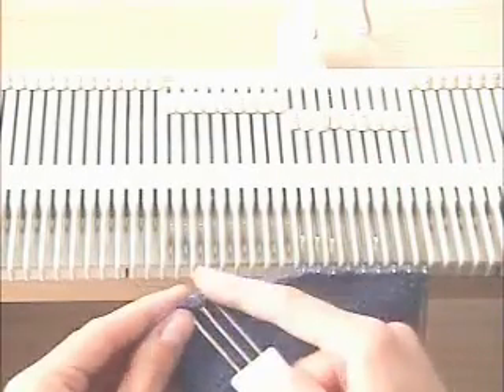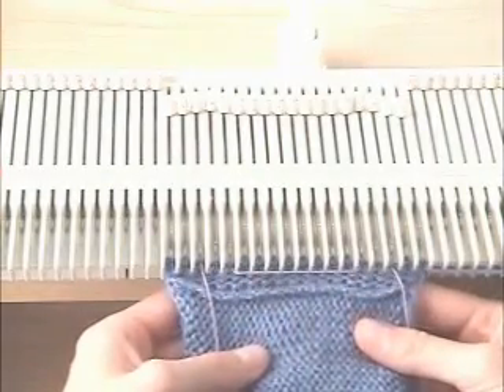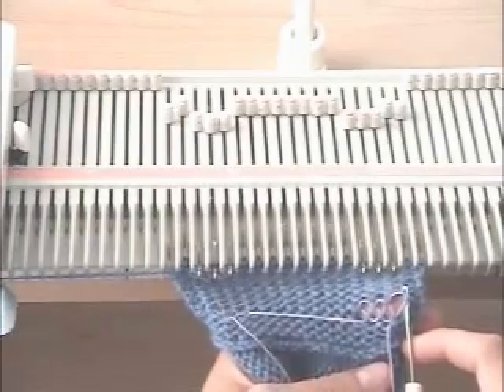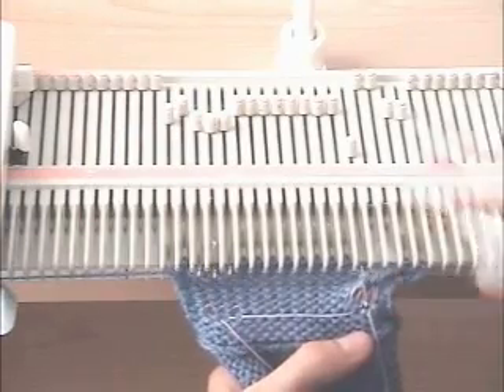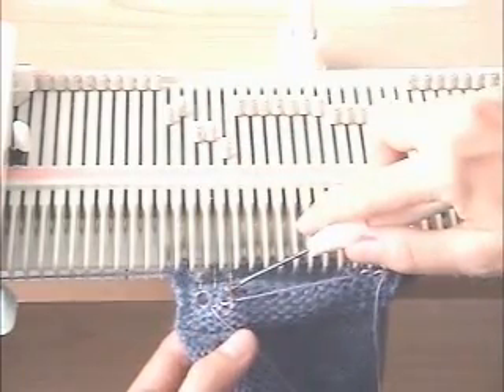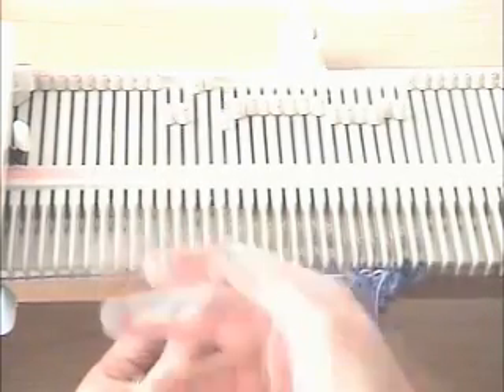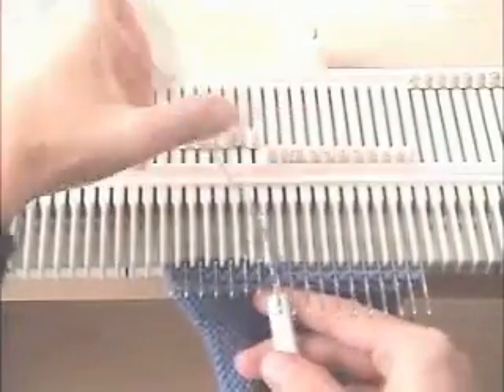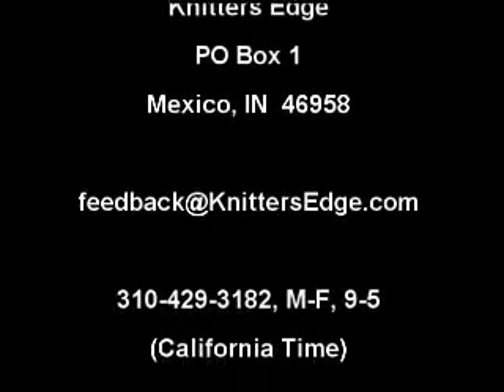Machine Knitted Button Holes by KnittersEdge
Learn to make machine knitted button holes.